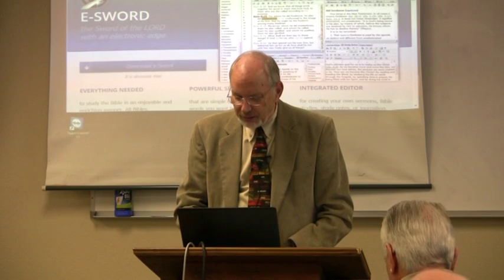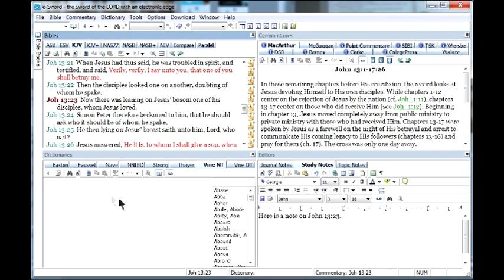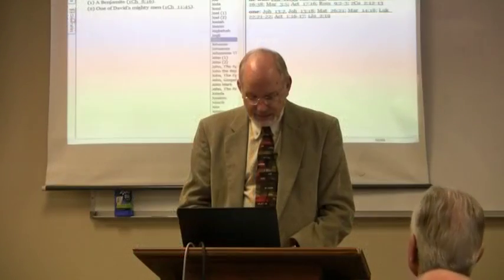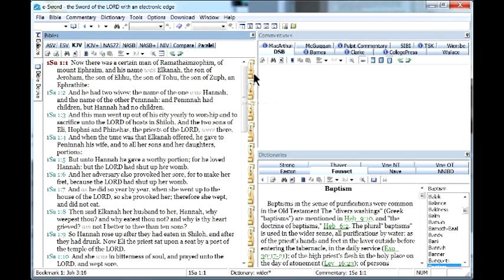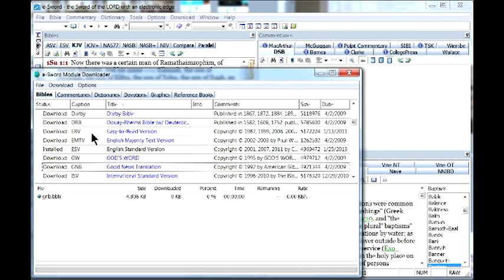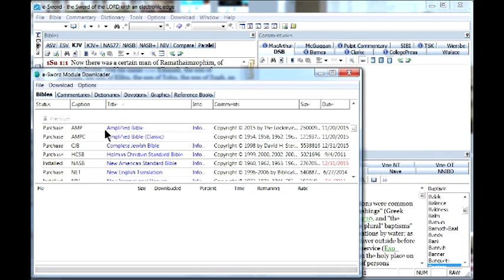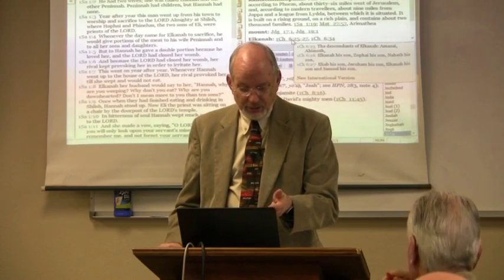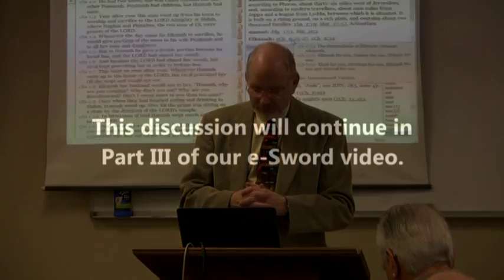e-Sword Class Part 2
Part 2 of a class tutorial that shows how to install the e-Sword Bible Study Program and how to install the Sunset Bible Study Series. e-Sword is available at e-Sword.net and the Sunset Bible Study Series can be found